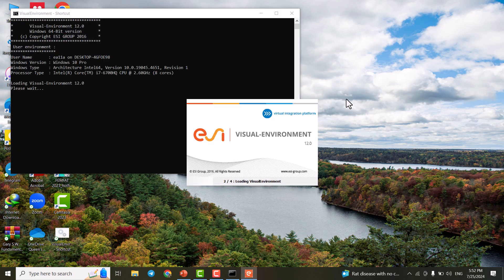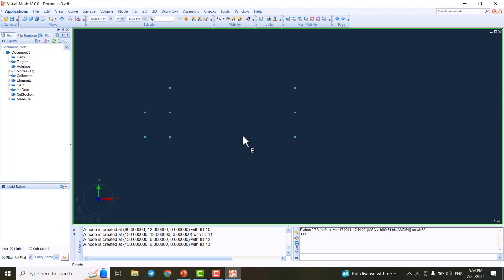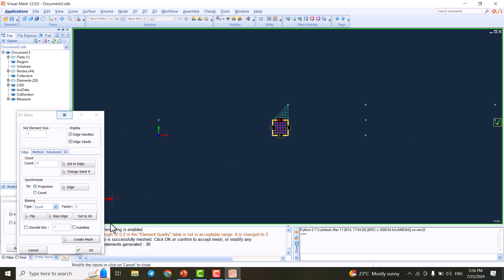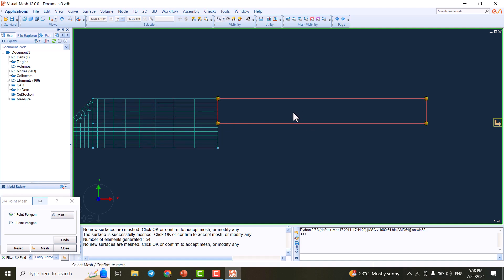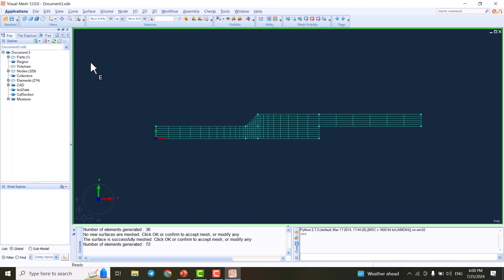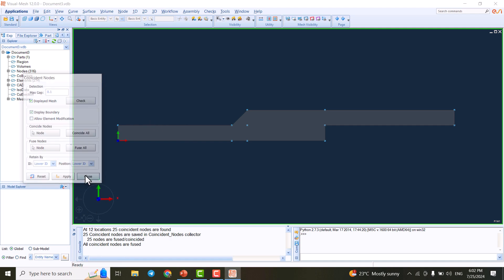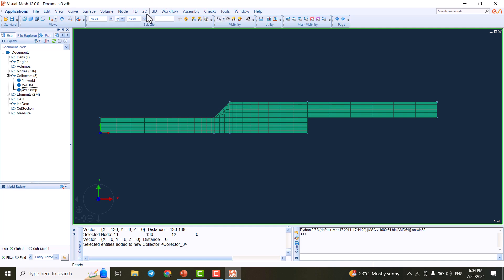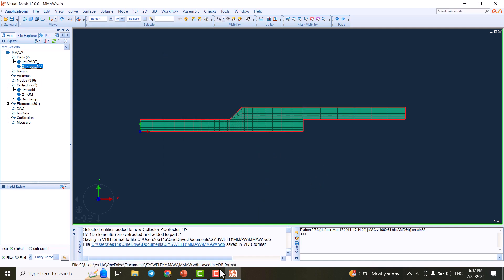2D welding simulation with ESI SYSWELD- part 1: geometry and meshing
In this welding simulation, you'll learn how to create part and mesh a 2D MMAW model in ESI SYSWELD.

contents of the video:
00:00 Creating a new file
00:33 Creating coordinates
02:29 Meshing
09:00 Node Management
10:02 Creating collectors
12:19 Heat extraction boundaries
14:23 Save and Exit